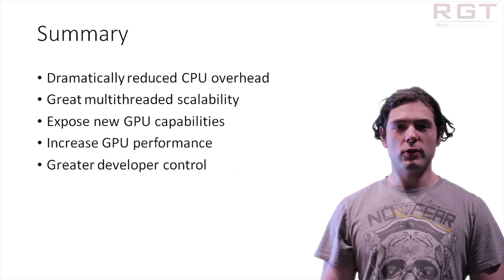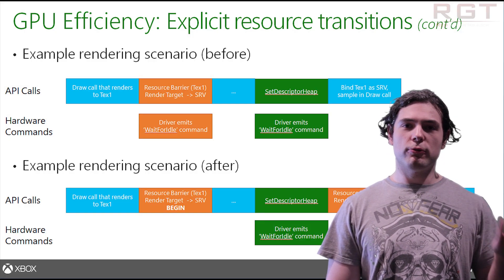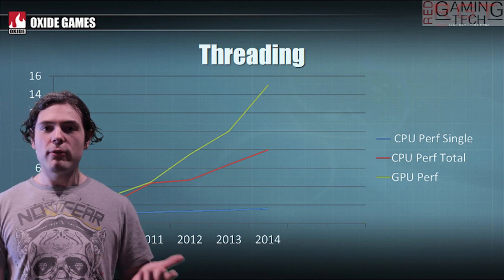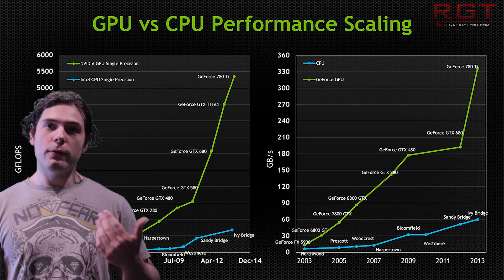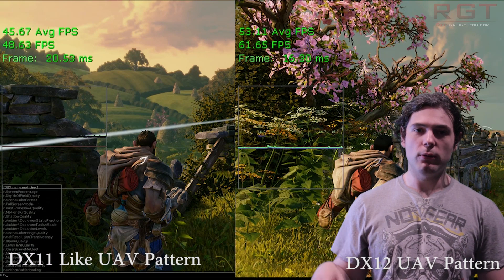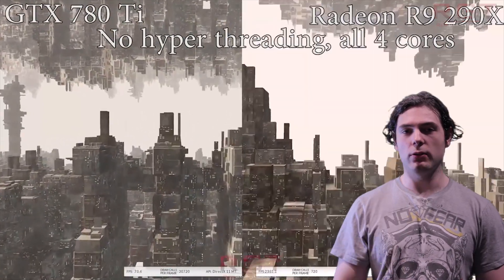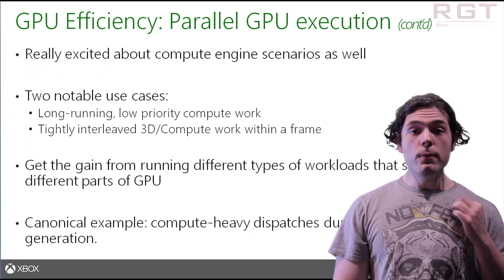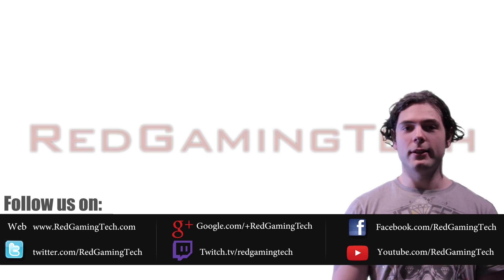DirectX 12 Simplified - What It Is, How It Works & Why It's Important For PC & X1 | Tech Tribunal